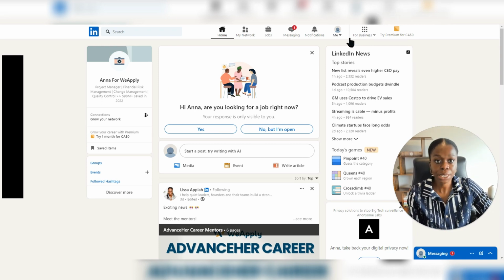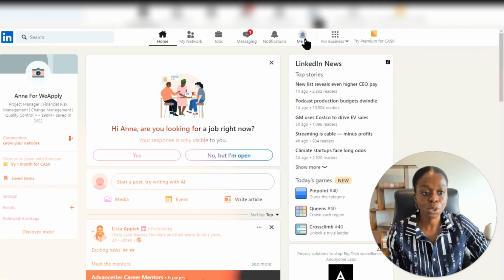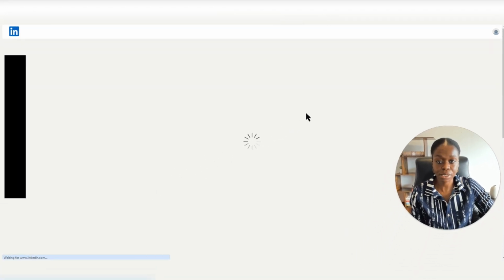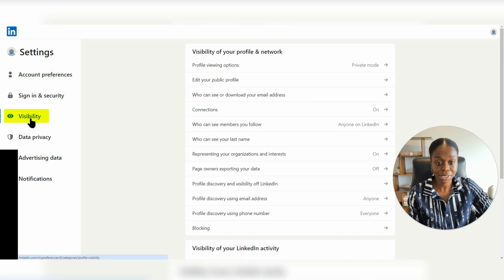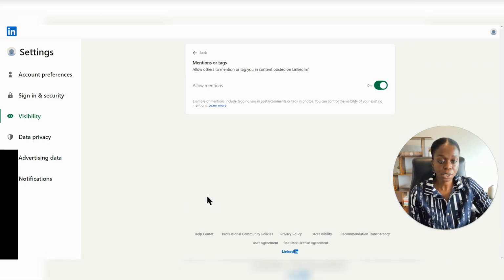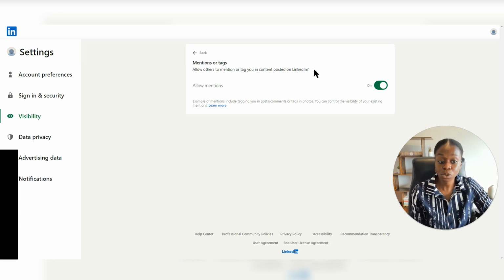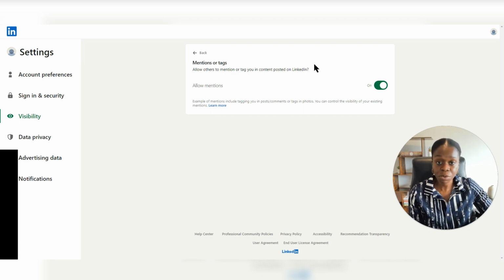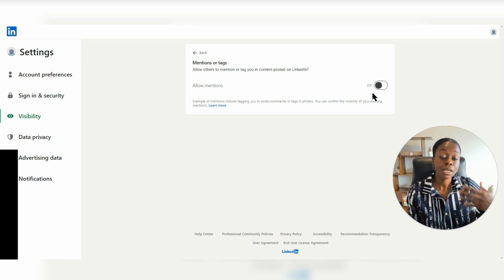How To Stop People from Tagging me on LinkedIn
In this video, I'll show you how to manage your settings to disable tags and mentions on your profile. As a career strategist and personal branding expert, I know how important it is to maintain your privacy and control over your professional presence online. In this step-by-step guide, you'll learn how to adjust your LinkedIn settings quickly and easily. These LinkedIn quick tips will help you prevent unwanted tags and mentions, ensuring your profile remains secure and professional. Join me on my channel to discover how to enhance your LinkedIn privacy and take charge of your personal brand!

↠↠FREE RESOURCES ↞↞
50 Questions to Spark Better Career Conversations to Attract & Retain Talent

↠↠TIME STAMPS↞↞
00:00 - Introduction
00:12 - Settings and Privacy Navigation
00:22 - Mentions or Tags Privacy Navigation
00:46 - Different reasons to manage mentions or tags privacy